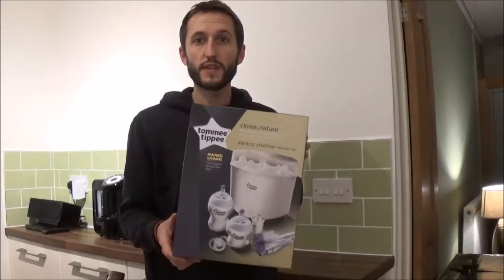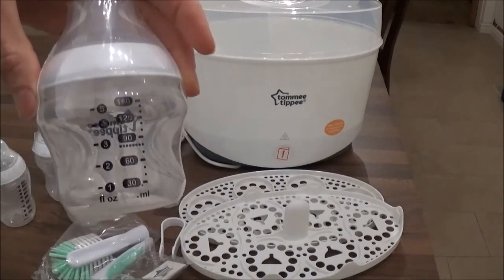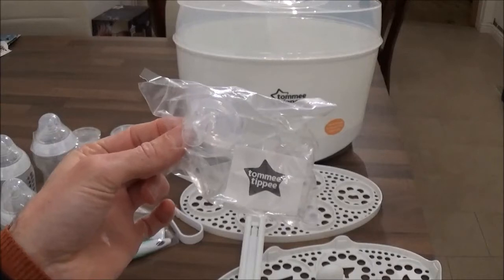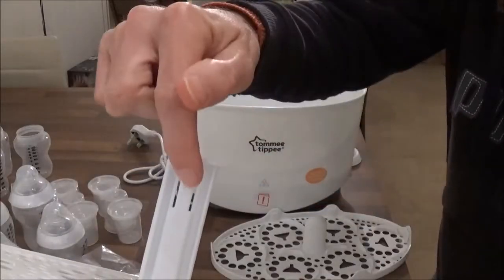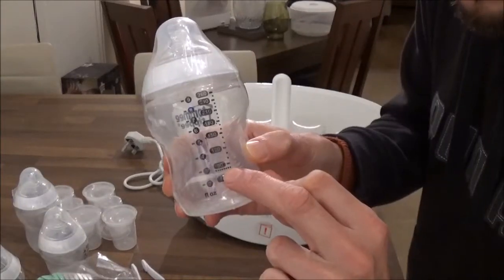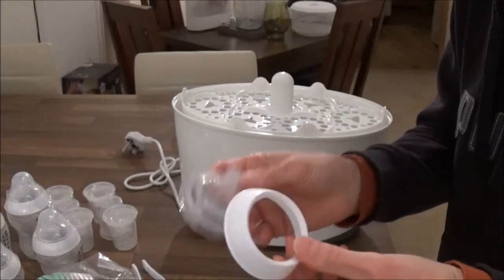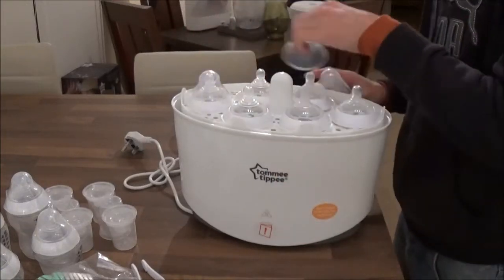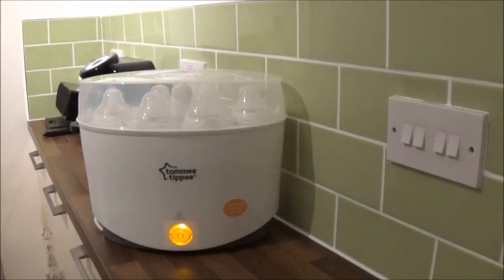Tommee Tippee Electric Steam Steriliser review and demo. Closer to nature steam steriliser.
Tommee Tippee electric steam steriliser product review and demonstration. I give a quick overview of what is included in the closer to nature electric steam steriliser starter pack and I show how to load and use the steriliser, including it's first clean.

To buy the latest Tommee Tippee Electric steam steriliser kit

Maxi Cosi Cabriofix car seat
Maxi Cosi Easi Fix base
Maxi Cosi Family Fix Base
Oyster 3 car seat adaptor
Oyster 3 pram